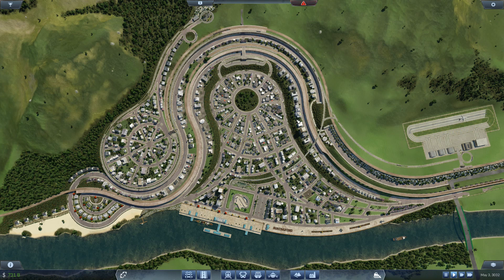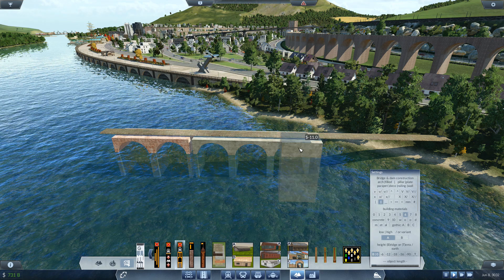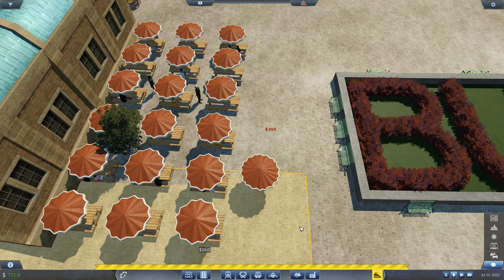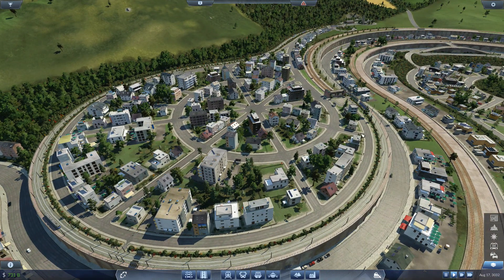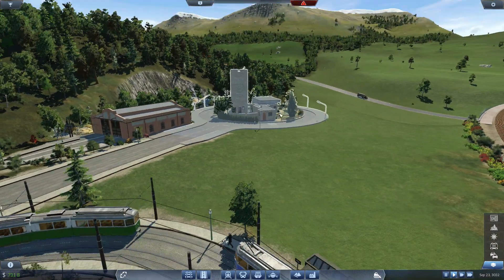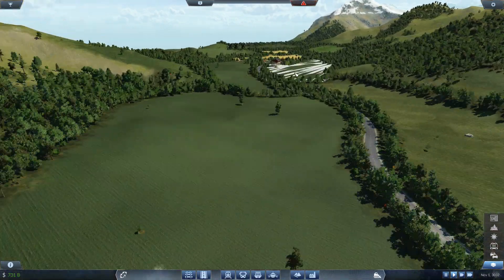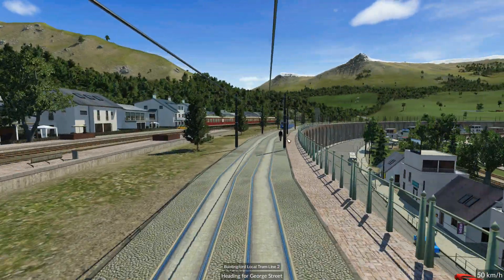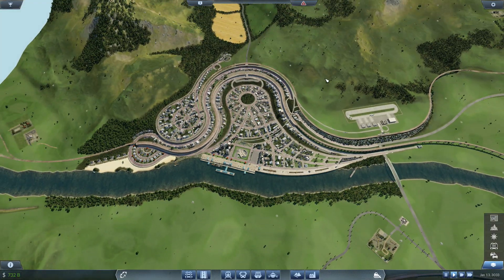Transport Fever ''Details about Aerial View'' Part 2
After many hours spent on this map,it is finally time to reveal it.
Map seed: lwcn0kWijn
Map size: Large
Map scale: 1:2
Terrain Type:Hilly
You will need glaciers mod if you want the snow.